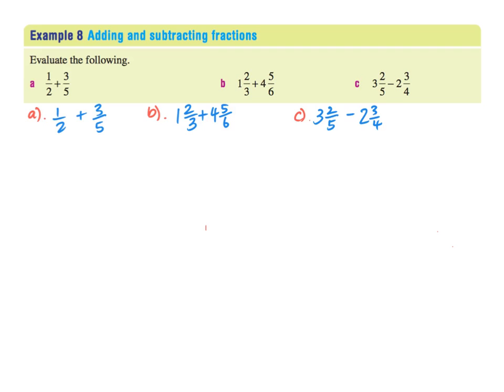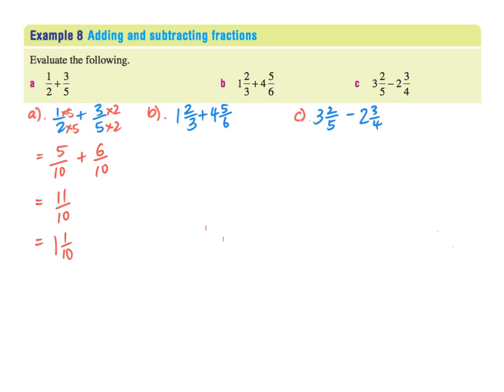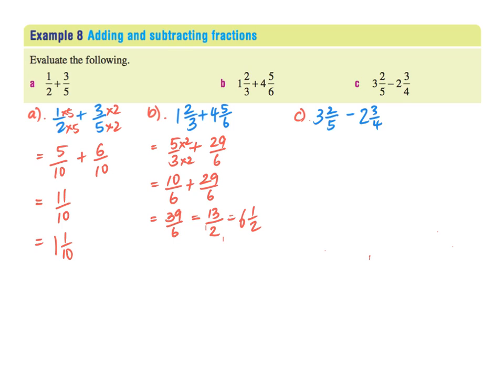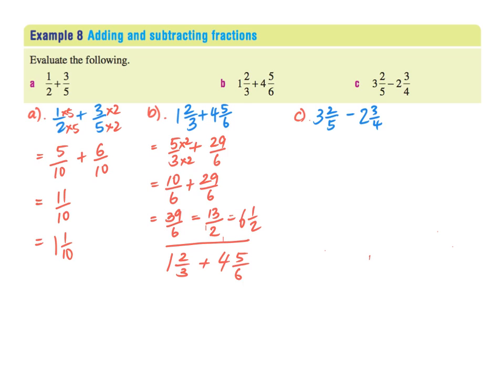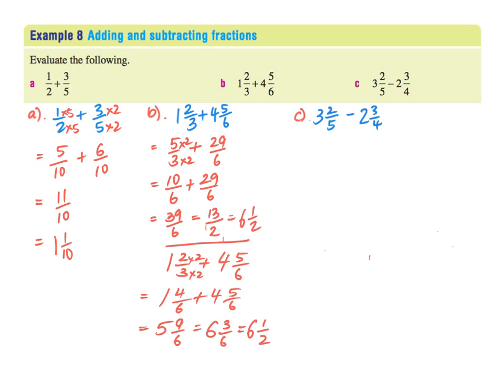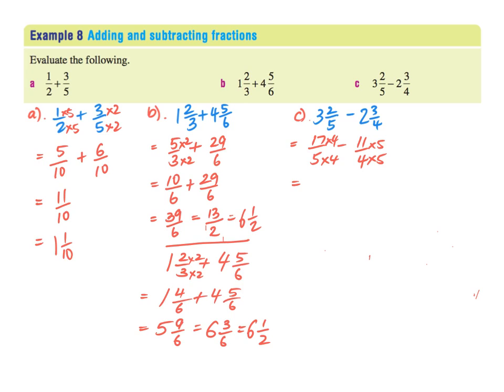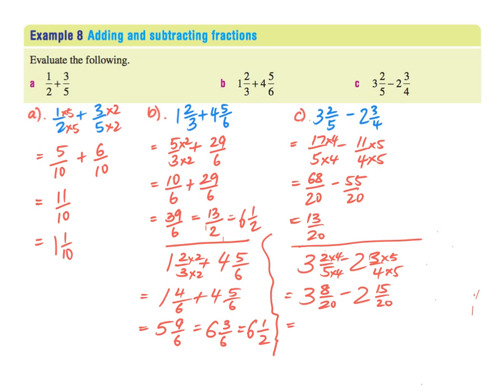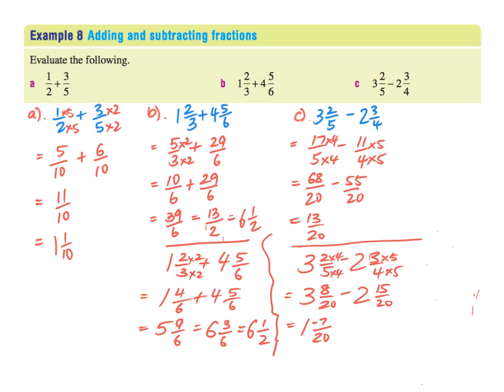9 Maths 1.4 Ex8 Adding and subtracting fractions